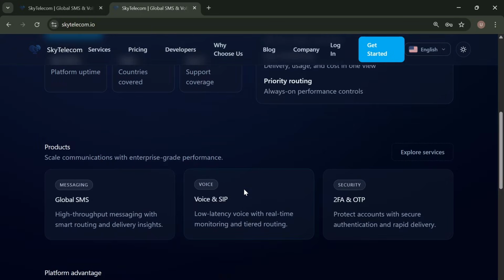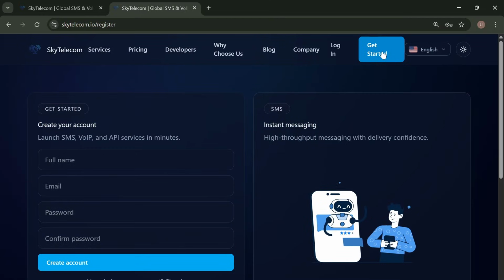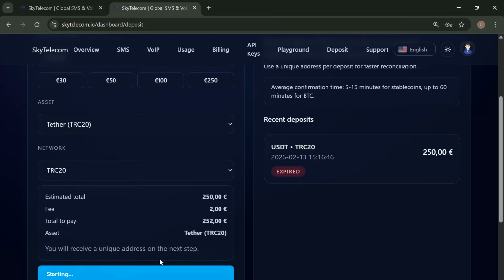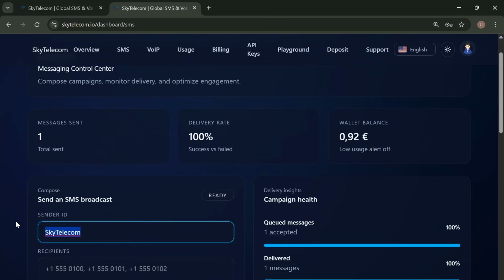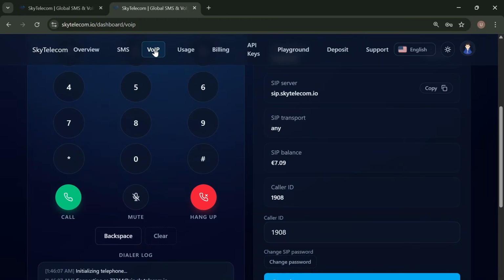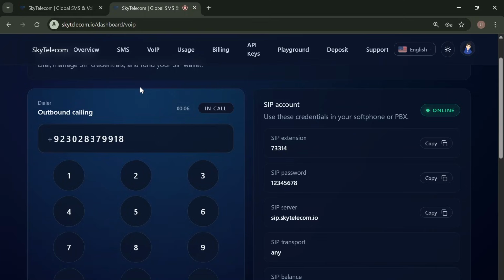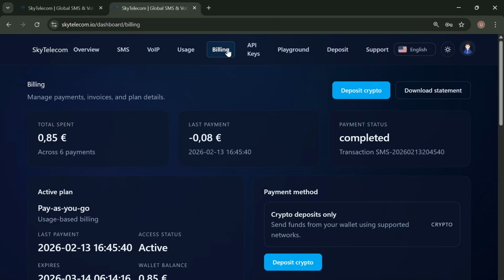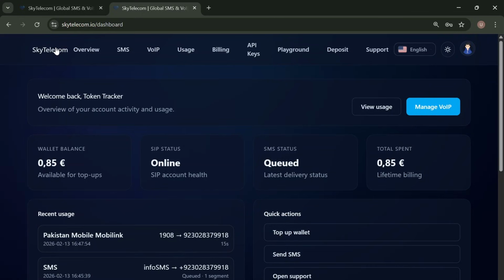SkyTelecom Tutorial: Set Your Caller ID and Send Private SMS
▶@AdnanCryptoOfficial  (Telegram)